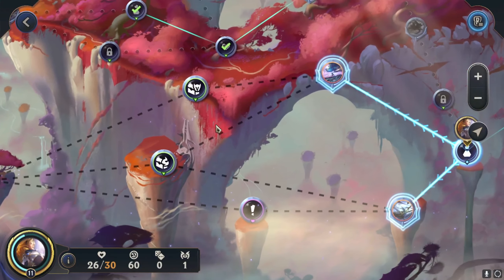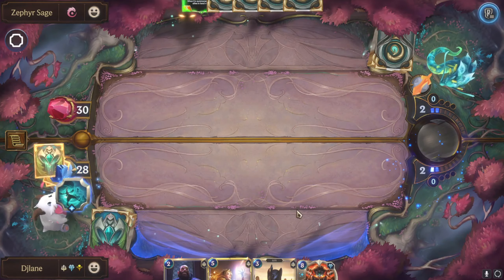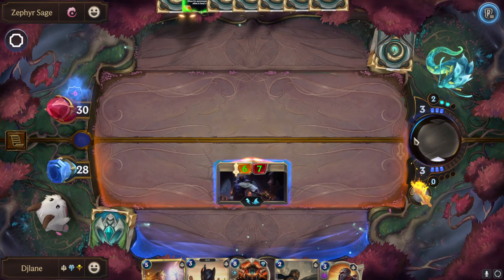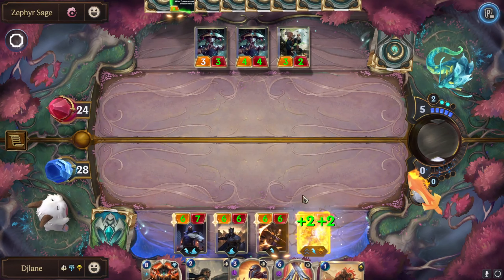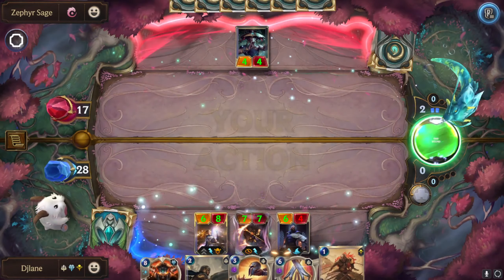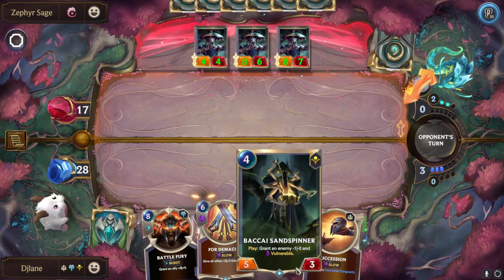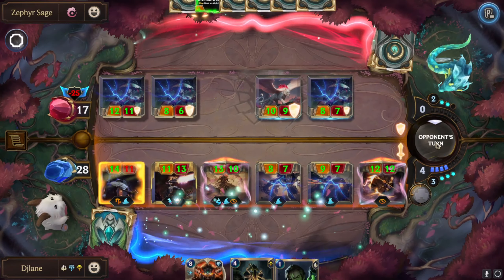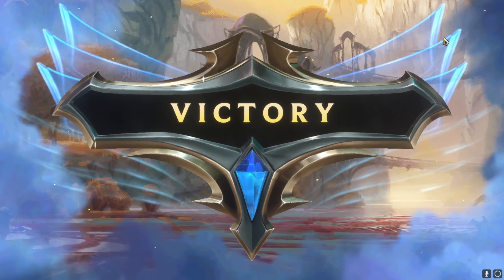Lux Defeats Zed - The Master of Shadows - Part 6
In this path of champions episode guide of legends of Runeterra Lux defeats Zed in the Master of Shadows quest. Lux beats opponents when she fights via spells. When lux is levelled up every time she uses either one spell or multiple spells that sum up to 6 mana cost, she gets a 0 cost card that deals 4 damage to any enemy; this is how she can quickly defeat almost any enemy she vs.

Lux Crownguard hails from Demacia, an insular realm where magical abilities are viewed with fear and suspicion. Able to bend light to her will, she grew up dreading discovery and exile, and was forced to keep her power secret in order to preserve her family's noble status. Nonetheless, Lux's optimism and resilience have led her to embrace her unique talents, and she now seeks to bring greater tolerance and understanding to her homeland.